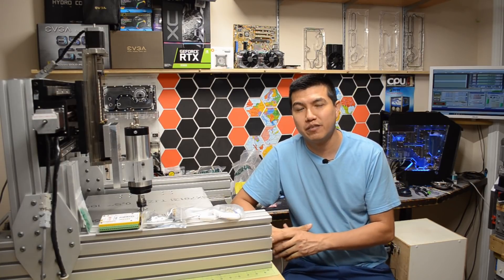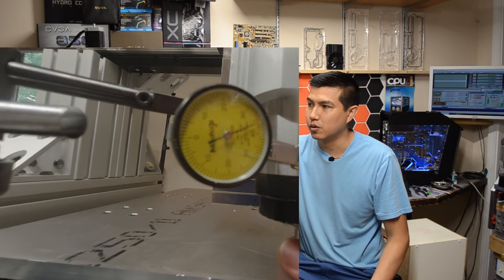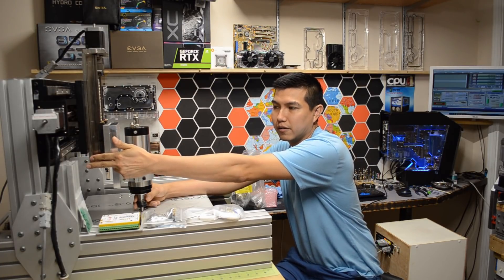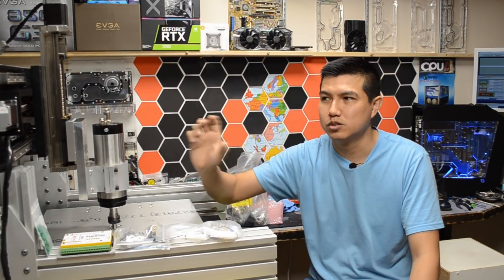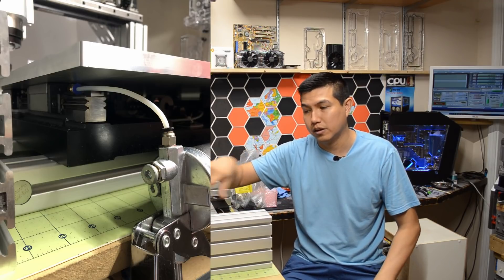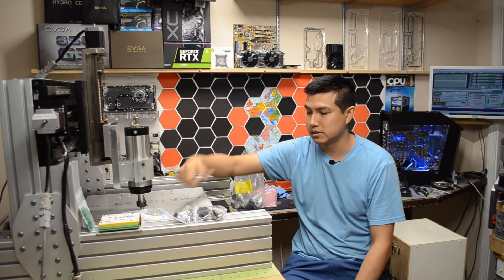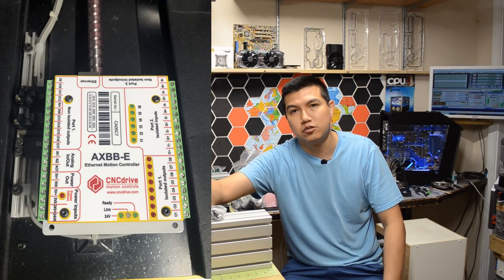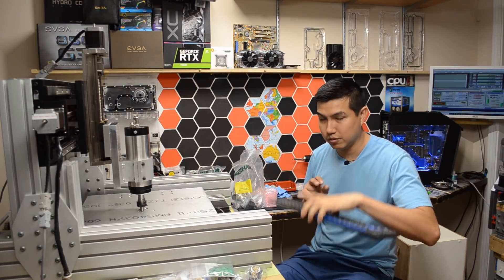DIY CNC Router: First Movements and Other Projects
I try to continue with the DIY CNC Router but I have reach a stop, where I need to complete a few small projects in order to continue
 Also the very first movements of the CNC (spoiler ends bad) in need of more testing and tuning
 Here is where I got the extrusions and brackets and Linear stages